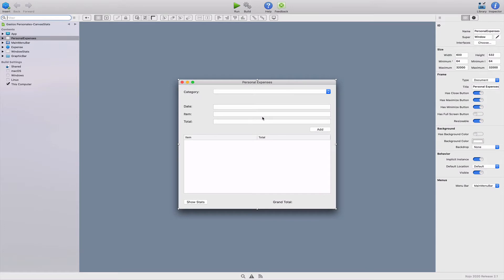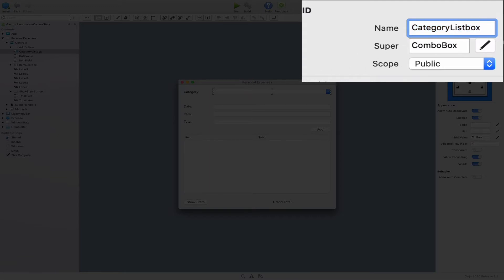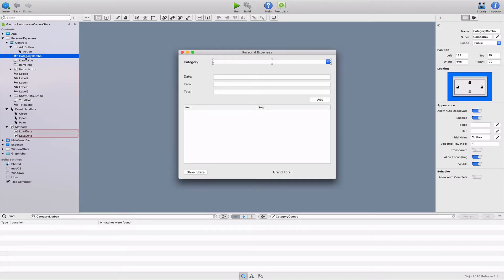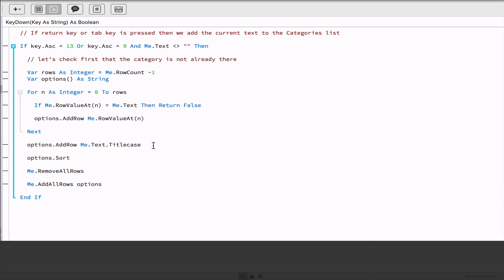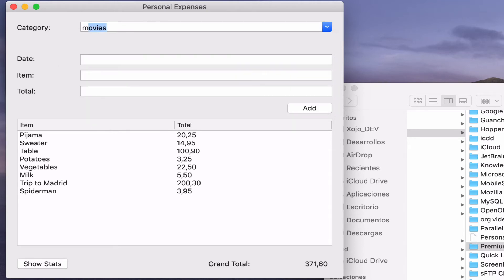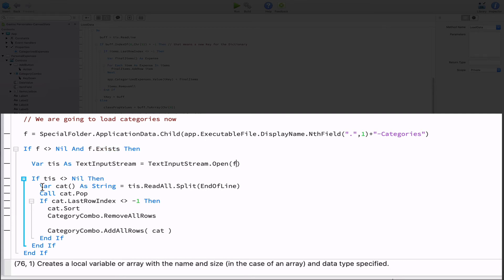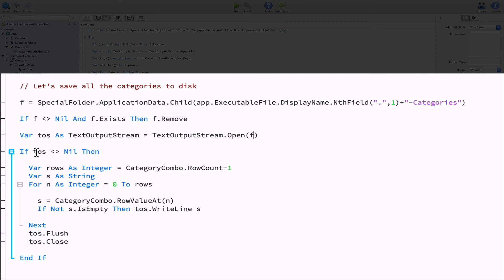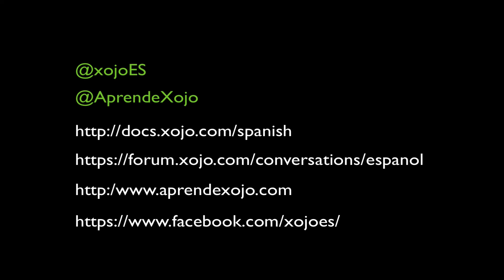Xojo Programming Course, 11: ComboBox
As we continue to build our app together, learn how to add new categories and save them to disc so they can be retrieved.